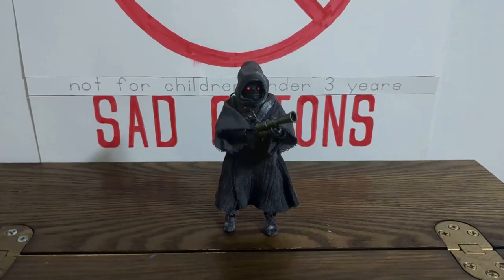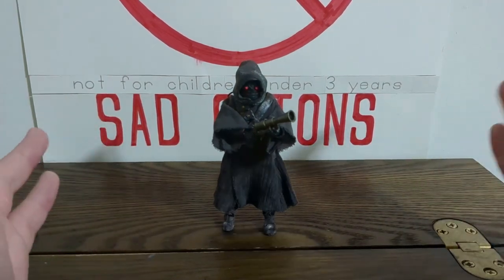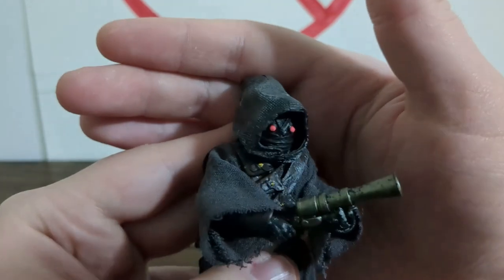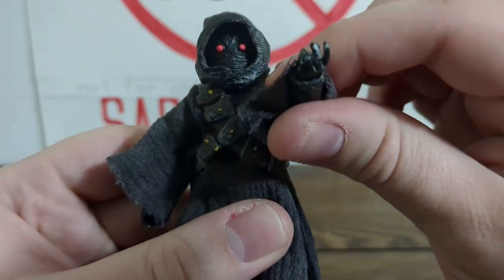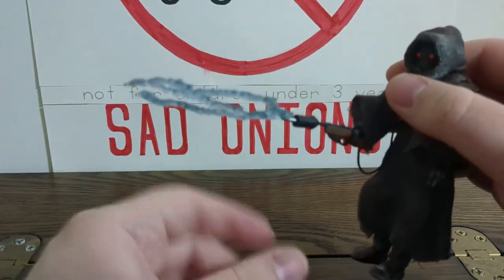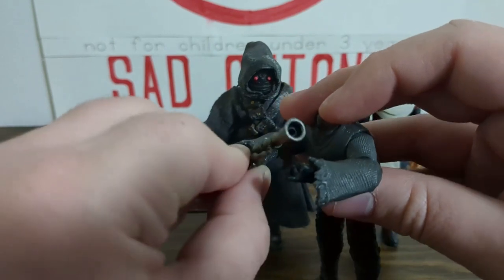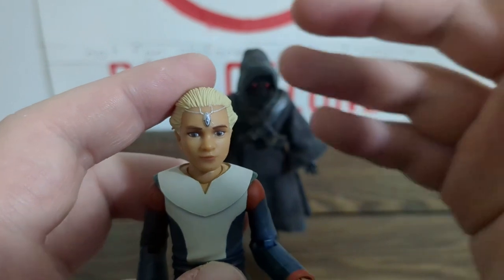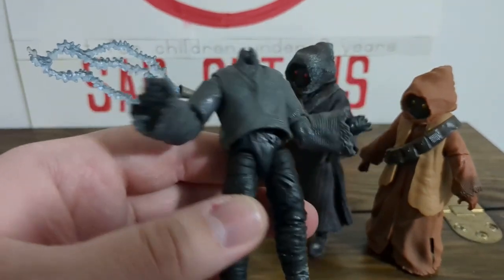Star Wars The Black Series CUSTOM OFFWORLD JAWA VERSION 2 Showcase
Finally time to have a look at some customized figures! Unfortunately, I can't reverse-engineer figures I've already made to show every step of the process, but that's exactly why these will be showcases rather than tutorials. Hopefully there will be some takeaways you can use in your own creations!

Link to the SpaceBeams glow-in-the-dark paint, which I neglected to mention comes in three colors! (also, not sponsored. YET!)